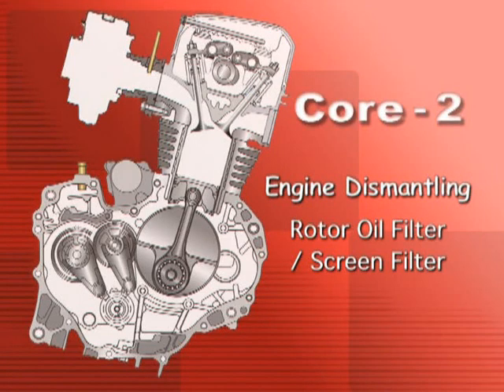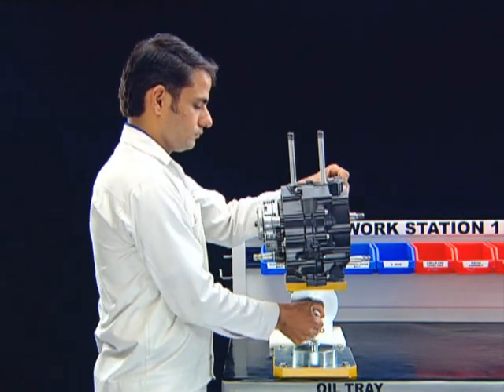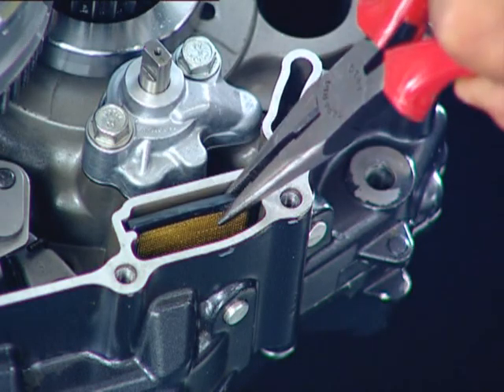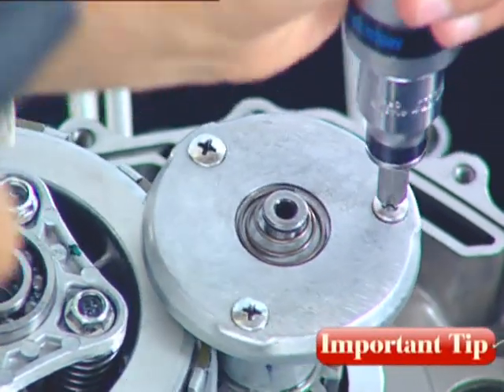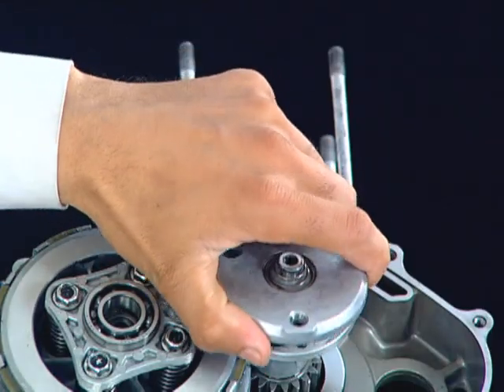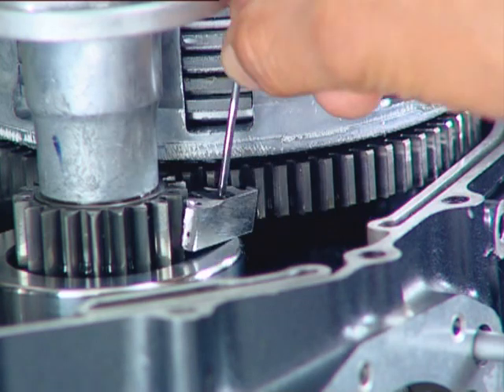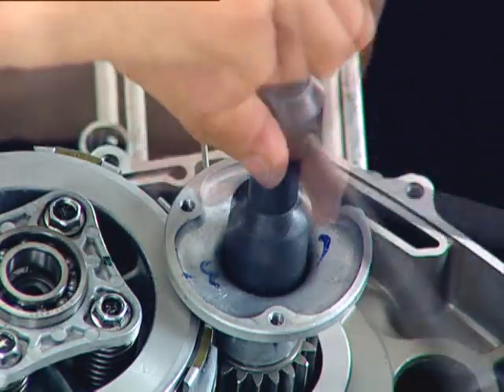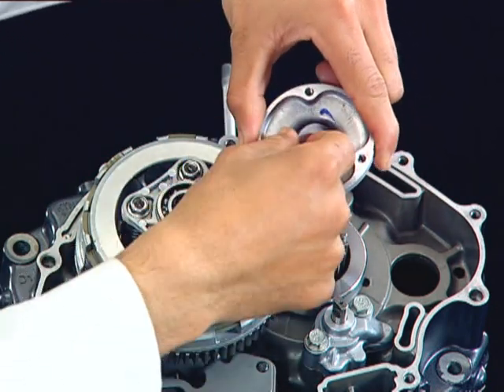Hero Honda Training Film Part 05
Engine Dismantling, Screen Filter